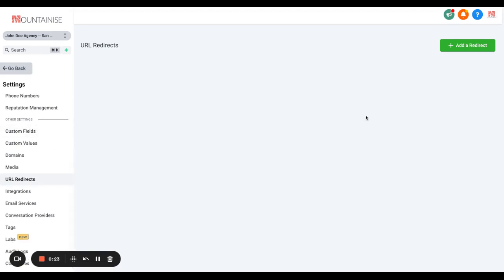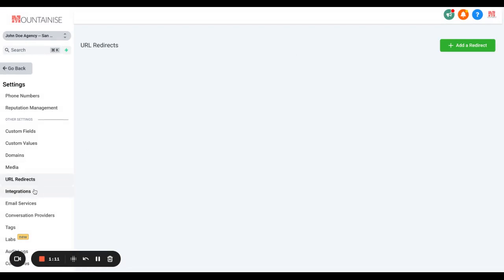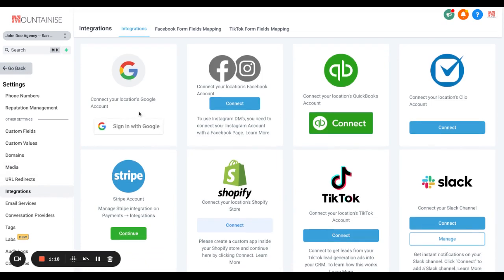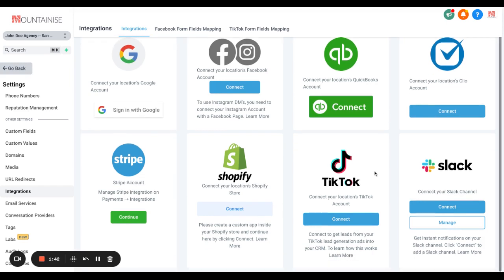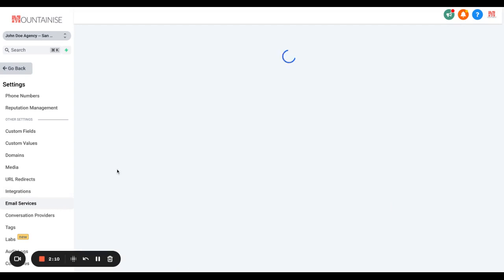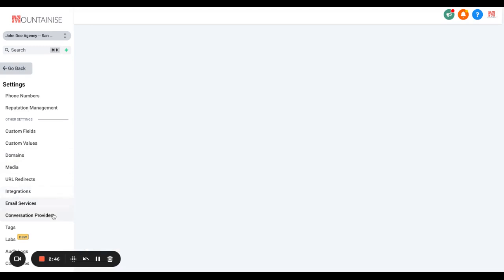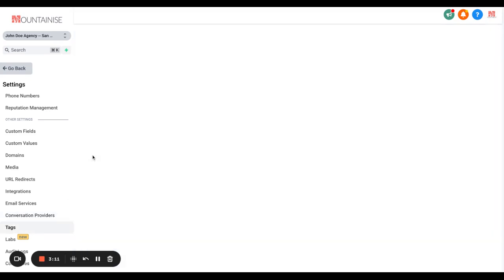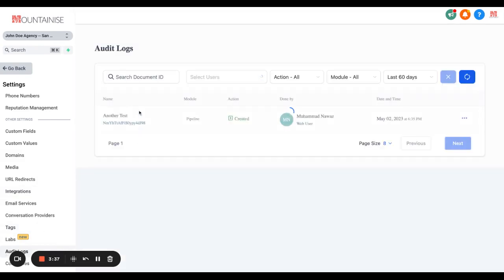How to setup Lucrative Marketing Automation for the first time? - Part 3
Welcome back to the third installment of our series on setting up your marketing automation for the first time! In this video, we'll focus on the importance of monitoring and analyzing your results to continually improve your marketing efforts.

We'll show you how to track and analyze key metrics such as open rates, click-through rates, and conversion rates, and how to use this data to make informed decisions about your future campaigns. We'll also cover how to use our platform's built-in reporting tools to create custom reports and dashboards that give you real-time insights into your marketing performance.

In addition, we'll share some best practices for optimizing your campaigns based on your results, including segmenting your audience based on behavior and preferences, refining your messaging and creative, and testing different tactics to see what works best.

So if you're ready to take your marketing automation to the next level and start driving more revenue for your business, be sure to check out our "How to Setup Lucrative Marketing Automation for the First Time - Part 3" video and start using data to inform your marketing decisions today!